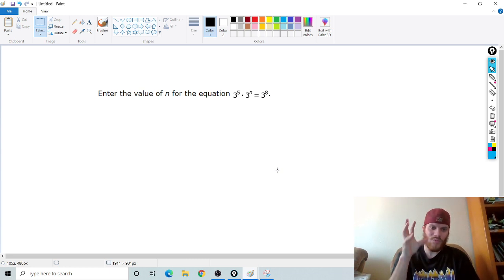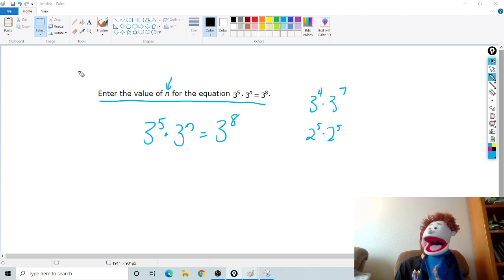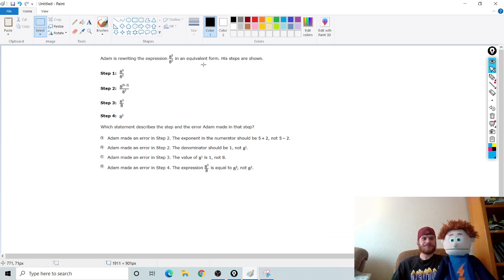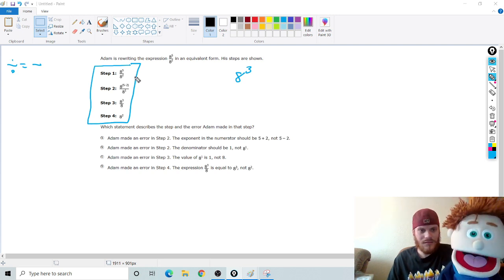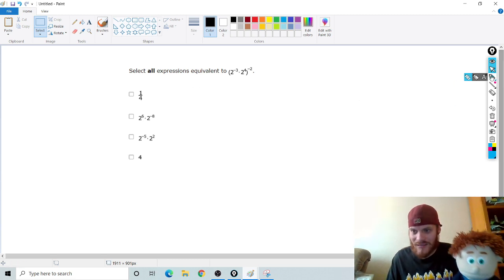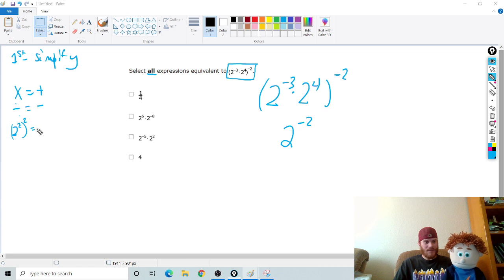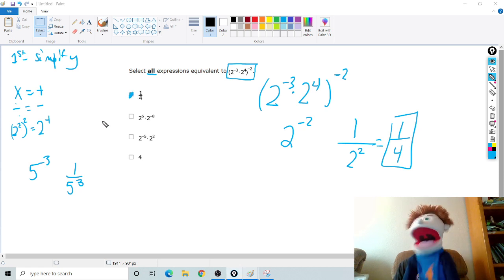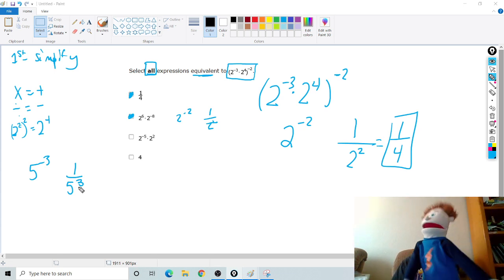8th Grade State Test PREP Part 1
This video is to help on state testing for 8th Grade. The SBAC can be tricking this is to help with parts of it. This one focus on exponents but there are many more to come.